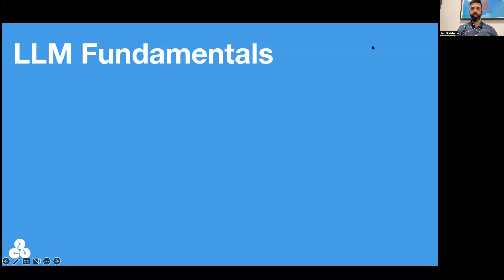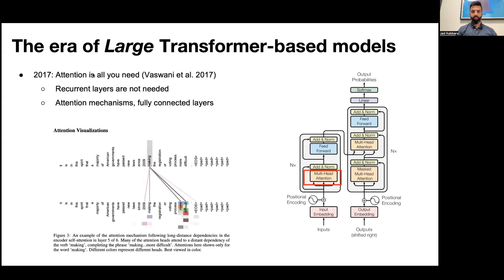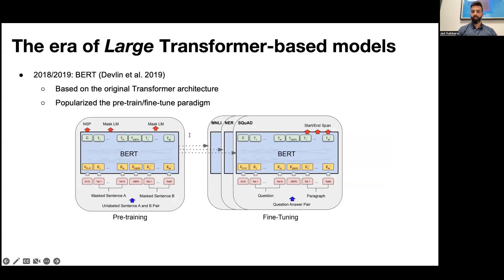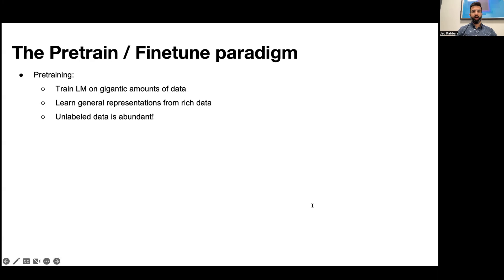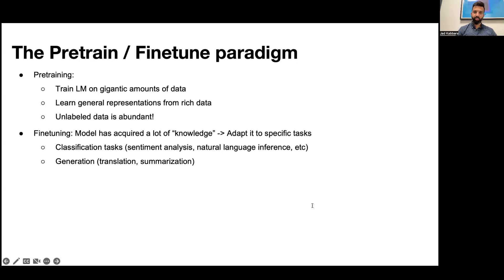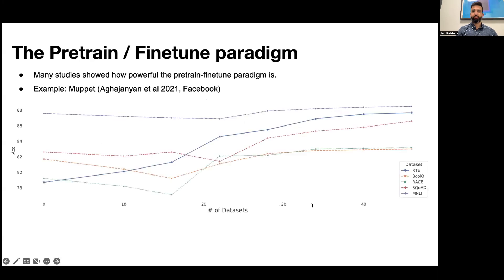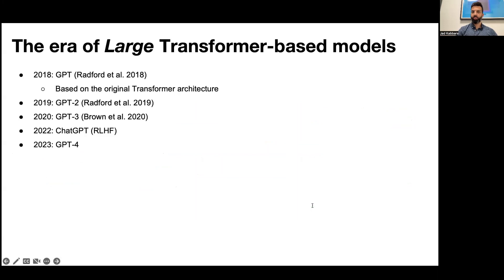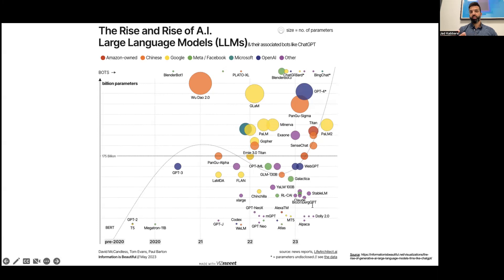LLM fundamentals - transformers and beyond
An introduction to the transformers era in NLP and the pretrain/finetune paradigm.

(Jad Kabbara)